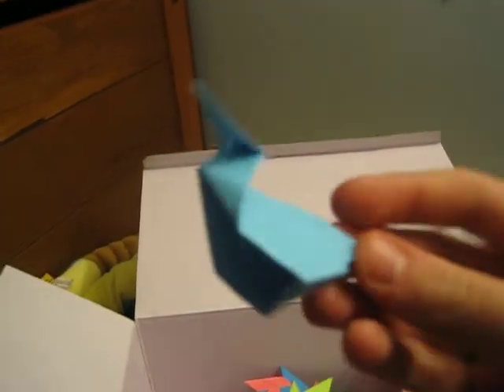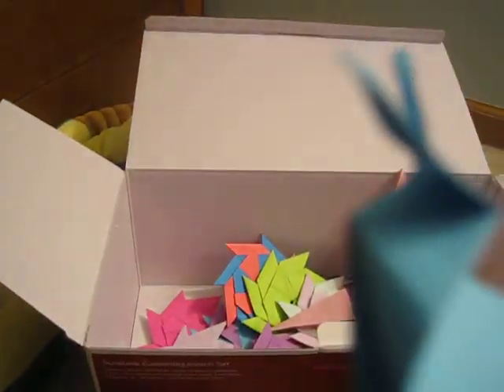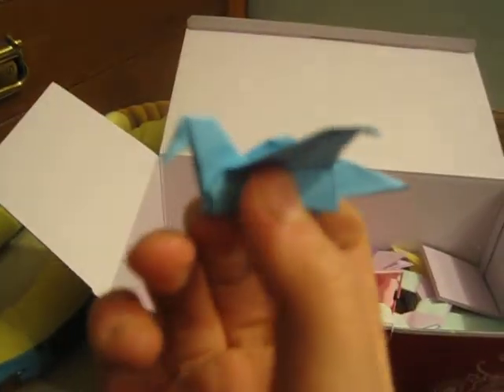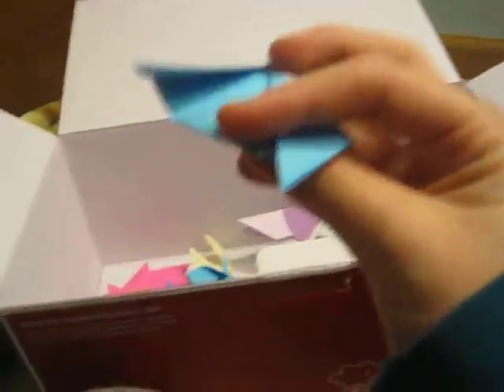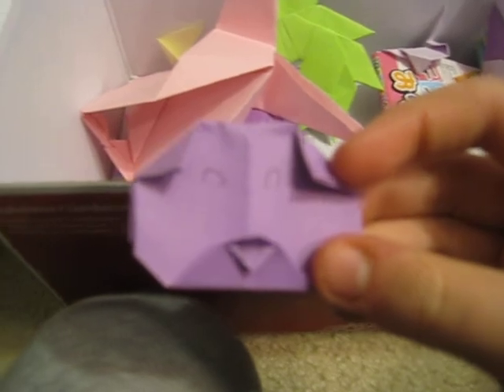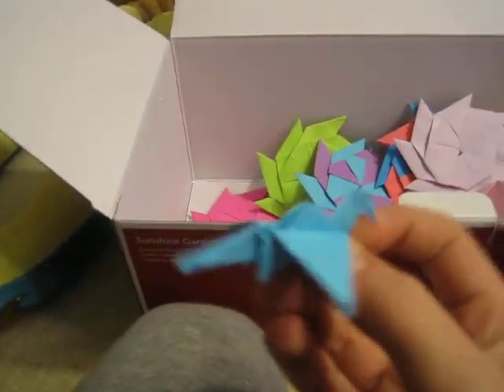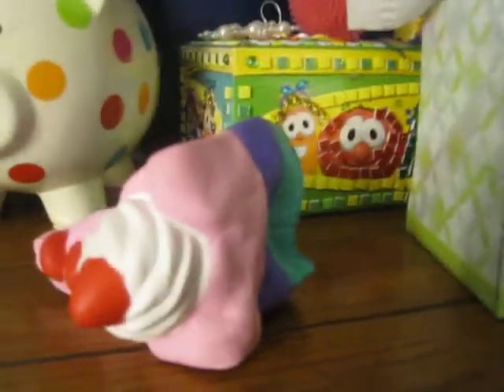Origami Showcase! Guinea Pigs Too!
Just doing origami stuff. Guinea Pigs are so cute!